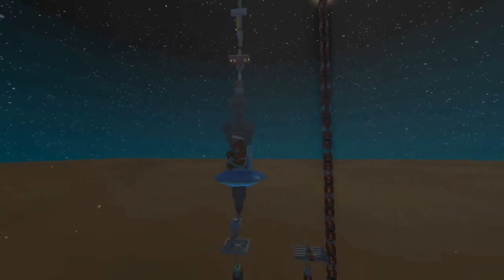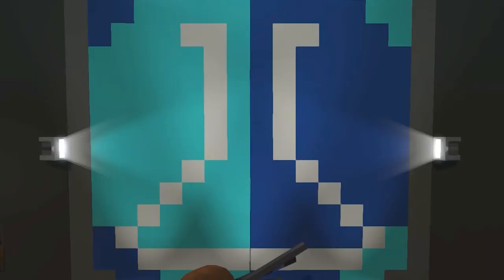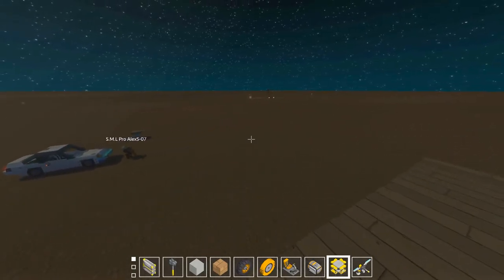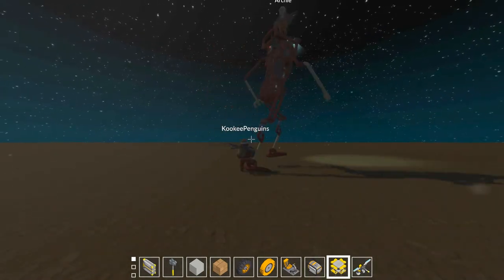Scrap Mechanic - Tower Ship Monkey Walker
New week, new adventures! let's take a look at what has been going on around the lab this past week!

In this video Chief Engineer shows you:

•A community tower building event

•A very cool ship built by Airborn TTF

•A few of Archie's amazing builds check out his youtube channel and workshop!
•I made a creepy Monkey!

•We wrap it up with awards for all the tower builders!
Congrats to Kookee Penguin for winning the tower build event!

Night mod by Durf you can find the download for it in the description of this video

Check out the Scrap Mechanic Twitter for the latest scrap announcements!